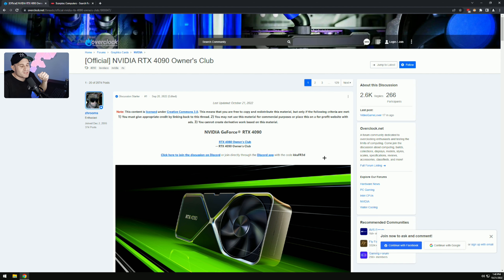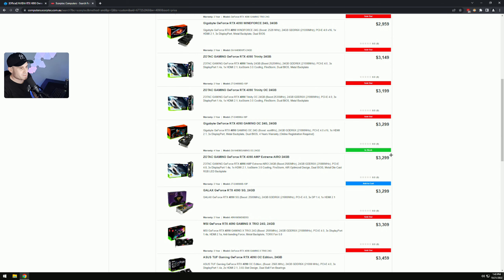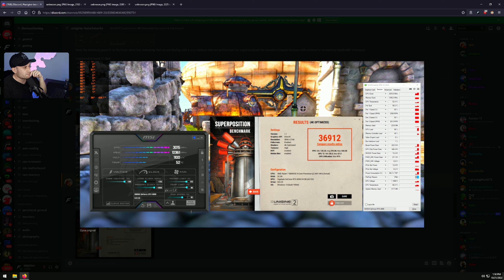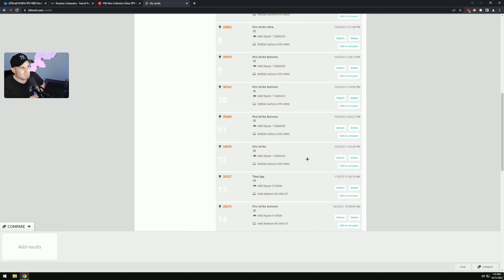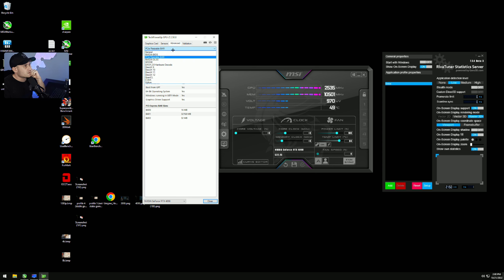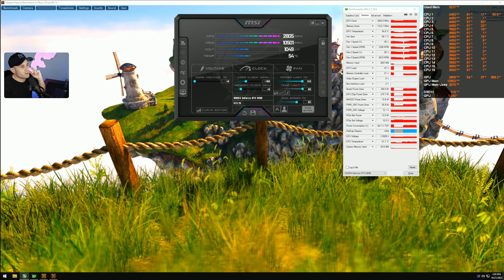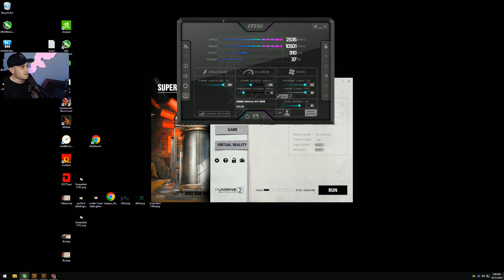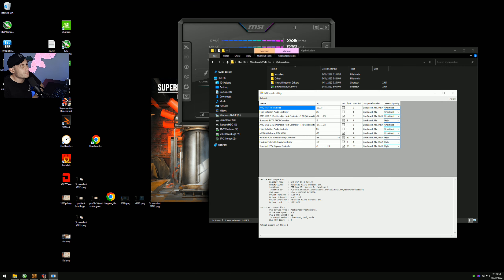4090 Buyers & Overclock & Undervolt Guide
TUNE, Get your PC tuned! Windows, BIOS and gaming optimization service. Boost performance, fps, responsiveness and lower latency on your PC for a fair priced fee.

GANK, the ultimate gaming performance energy drink.

BNH, CHEAP Windows and Office Keys!